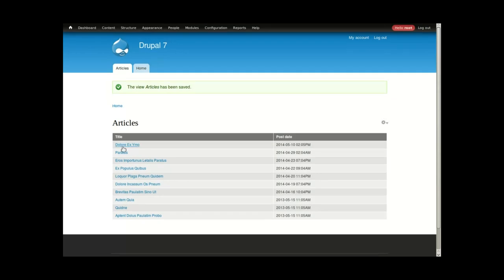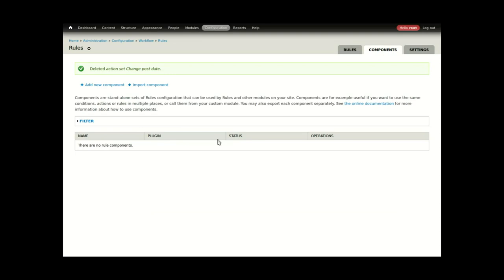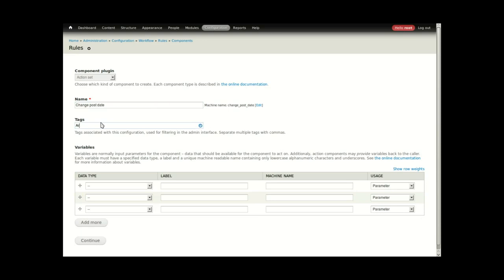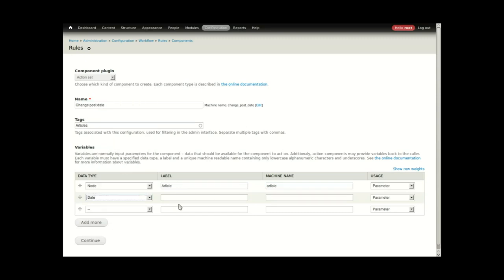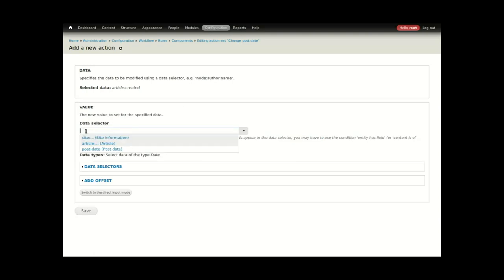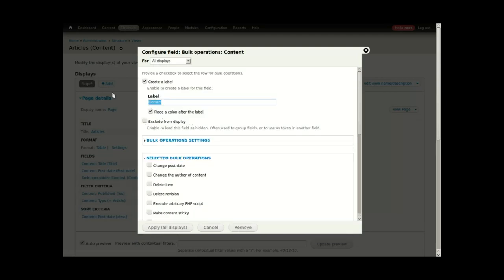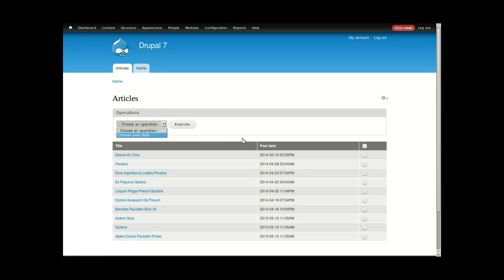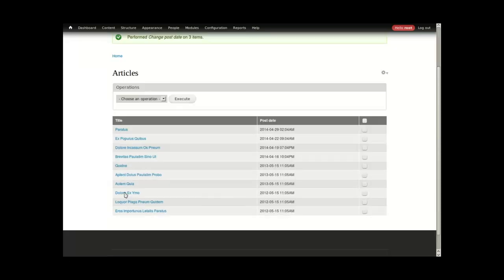Drupal7 - Bulk update node created date using Rules and Views Bulk Operations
This recipe demonstrates how to create a Rules component for Views Bulk Operations enabling the user to bulk update node creation date.